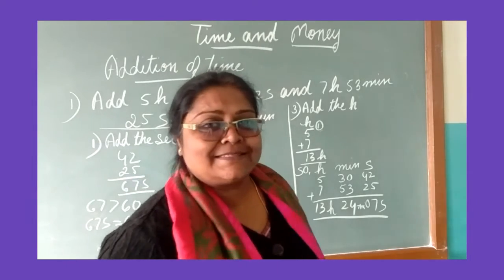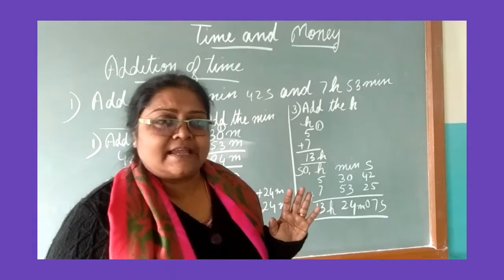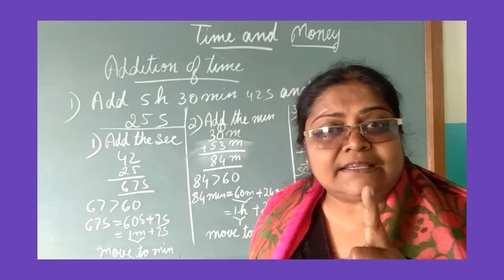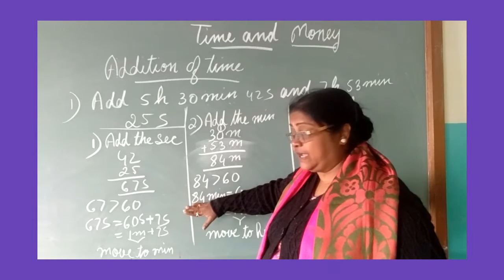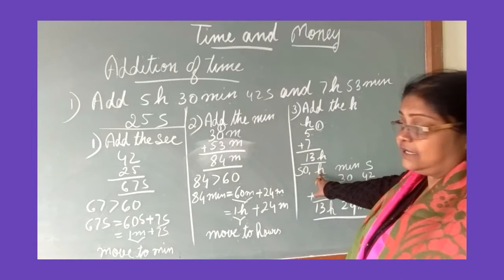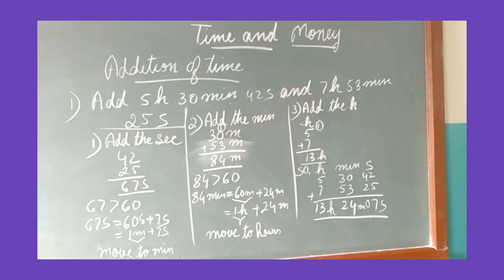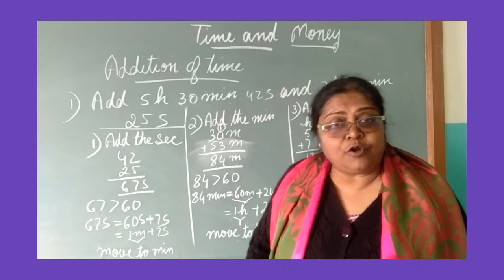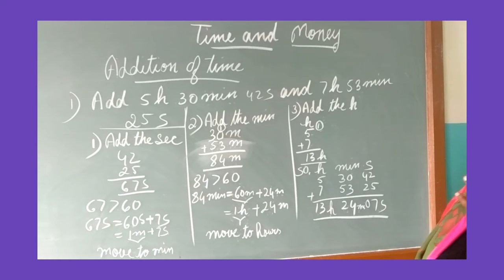Time and Money - Addition of Time // Class 5 / Maths